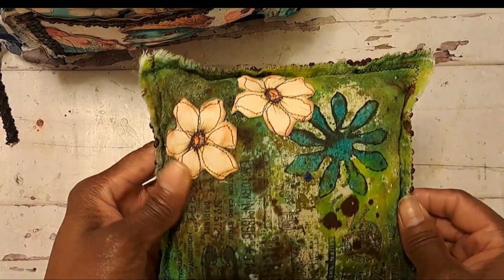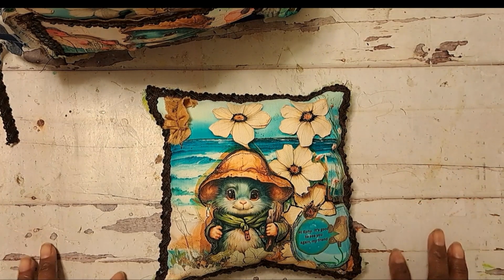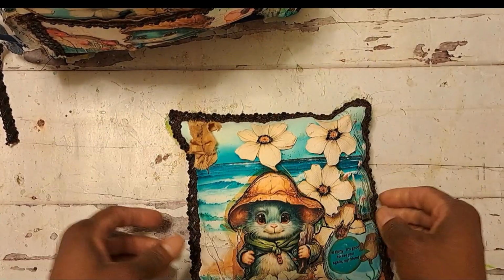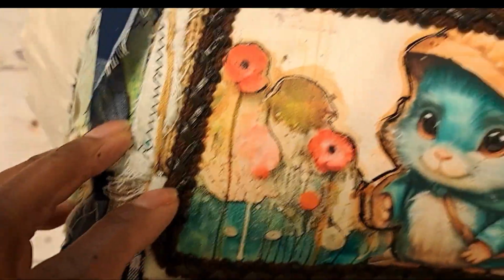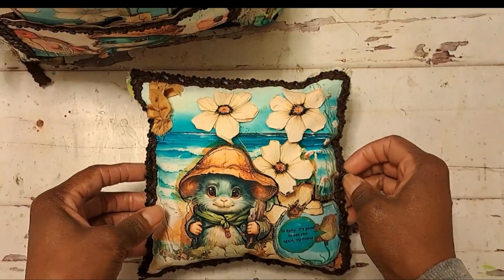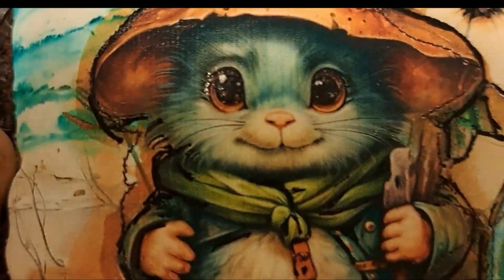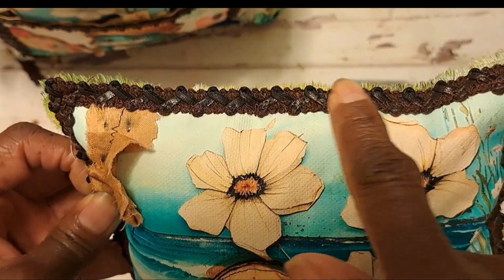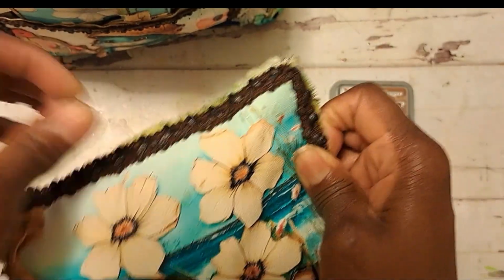dephemerember Distressing and Staining Fabric | For a Matching Pillowcase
Craft with me as I create a reverse fabric to add to a pillow case for the dephemerember fun challenge, hosted by both @luiseheinzl and @49dragonflies .

Below is a link to both channels that explain the Dephemerember crafty festivities with the daily prompts, freebies, and more .

Supplies Used:
-Digitals from both Luise and Barbara's channels
-The Crafty Critters Vintage Edition Junk Journal Paper
Luise Heinzl Etsy shop

-Muslin fabric
-faux Gimp
-Printable Cotton Canvas (PPD Inkjet Canvas)

-Die Cut negative from Tim Holtz bigz die Tattered Florals
-Stamp from Temu
-Ranger Archival Ink (Coffee, Jet Black)